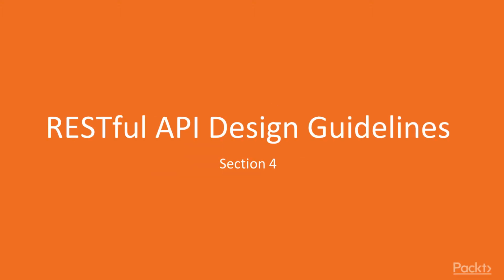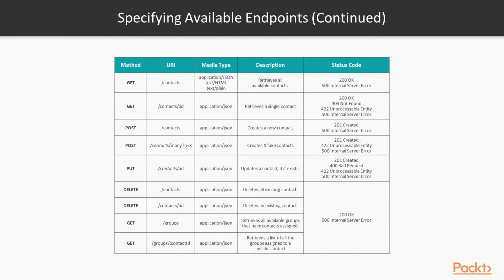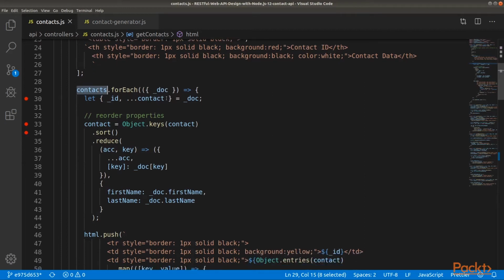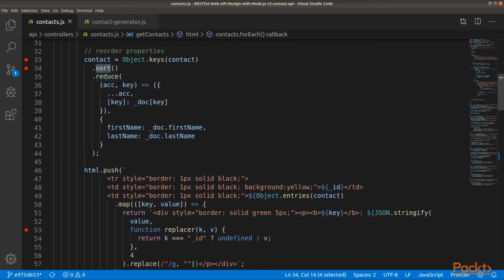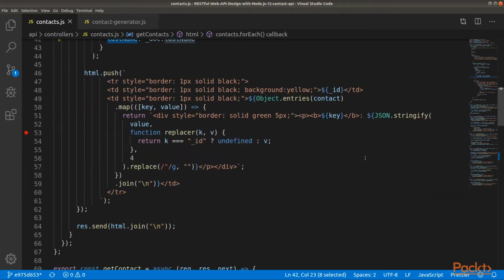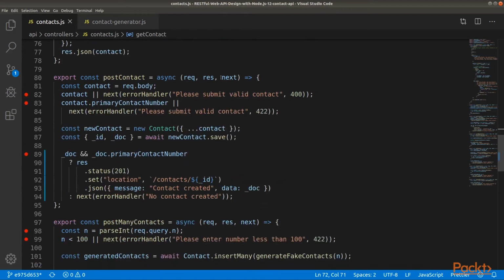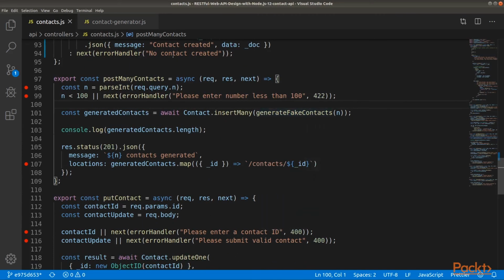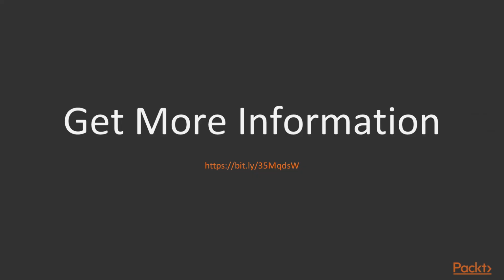RESTful Web API Design - Node.js 12: Endpoint URLs & HTTP Status Codes Practices | packtpub.com